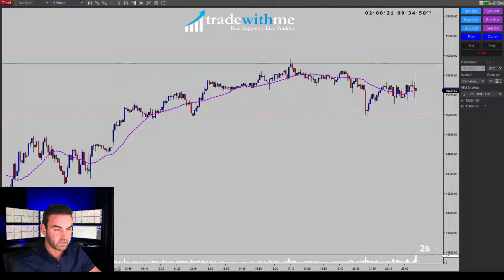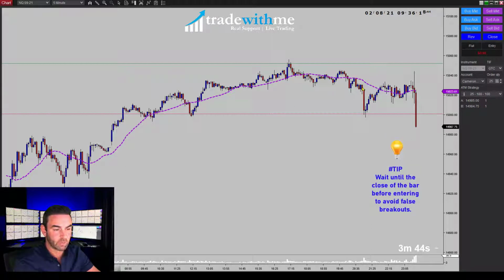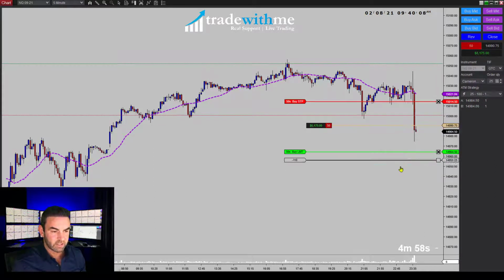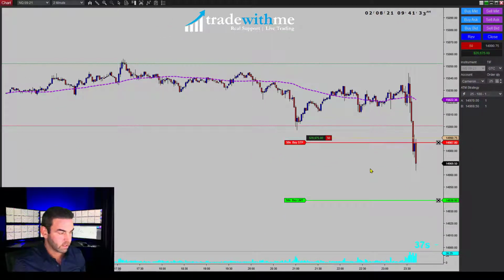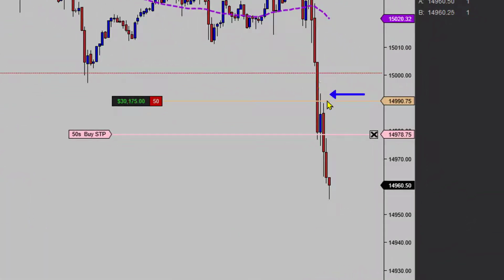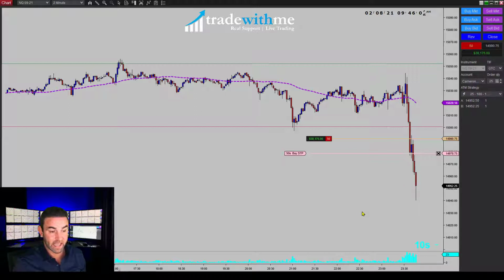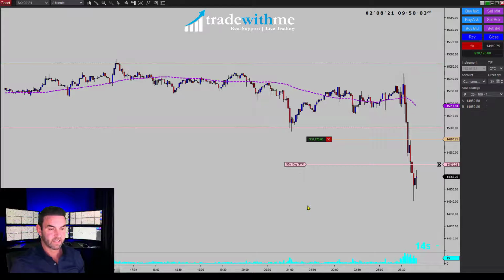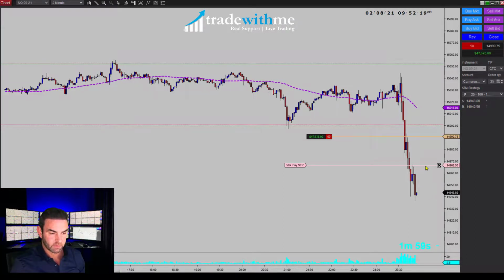$36,425 in 20 Minutes - Live Trade On The Nasdaq